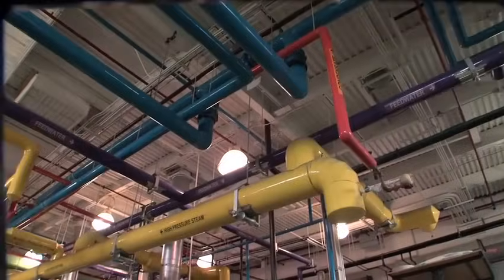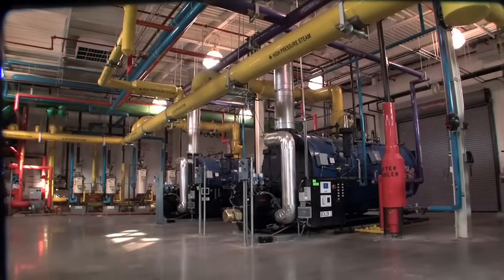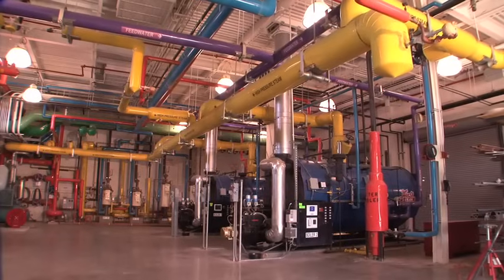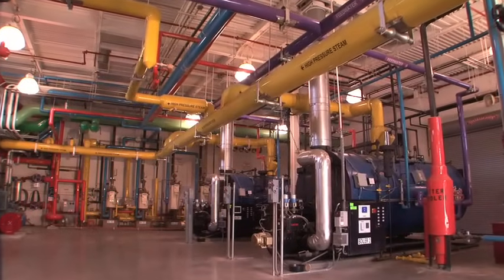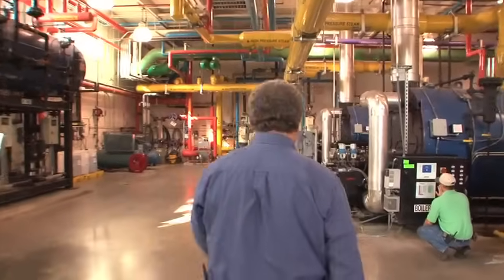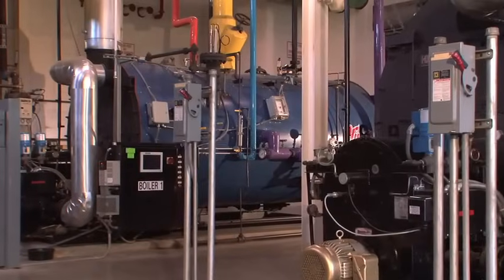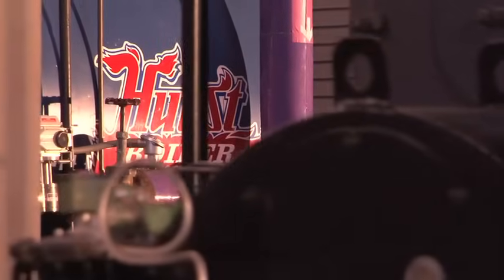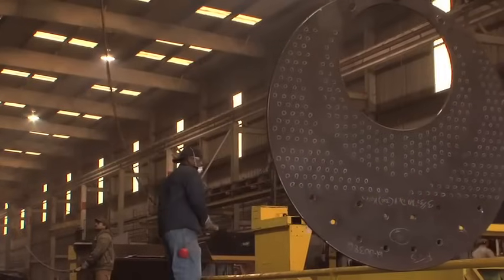Central Steam Boiler Plant for a Rural Hospital at Colquitt County Regional Medical Center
With the facility experiencing increased demand for services, Colquitt Regional Medical Center (CRMC) in Moultrie, Georgia, saw the potential for more efficiently, and effectively providing patient and community  services by redesigning/reconfiguring some of the existing facilities and equipment. Hurst Boiler devised and engineered a two-phase plan that involved  building  a totally separate structure some 250 feet away from the existing medical center, connected by an underground piping and conduit "umbilical". Phase I would build the new plant. In Phase II the existing plant would be demolished in-part, and renovated, after the new plant and systems were online. By taking a team approach, the hospital achieved a reduction of approximately $6 Million dollars in the total project cost.